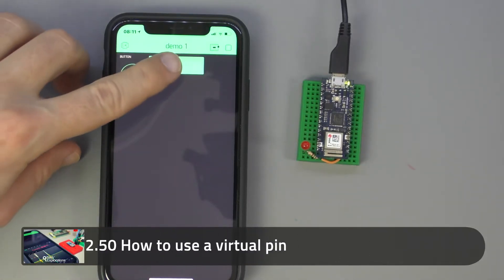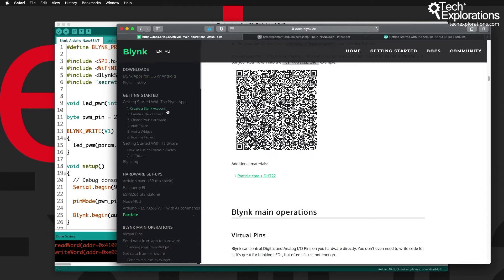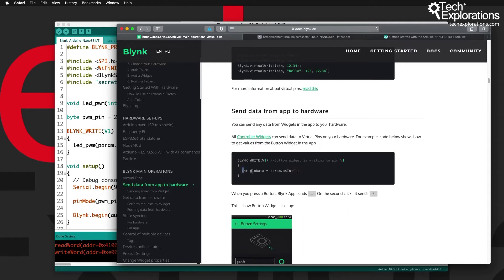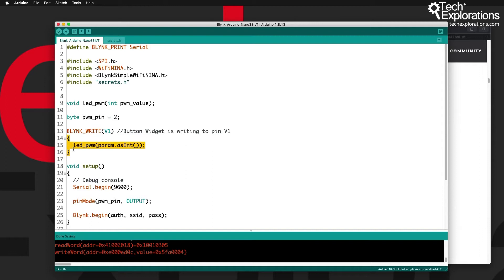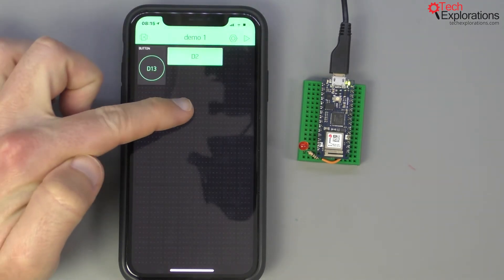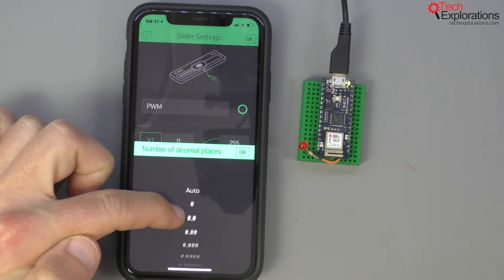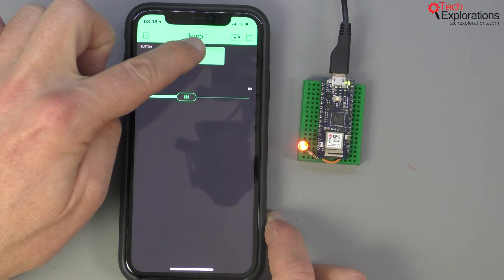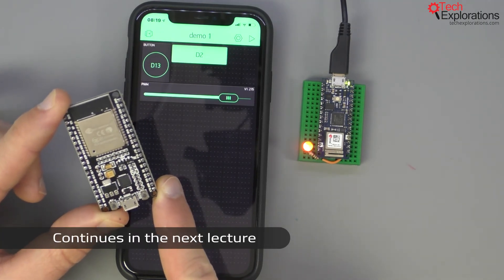BLYNK - 02.50 How to use a virtual pin